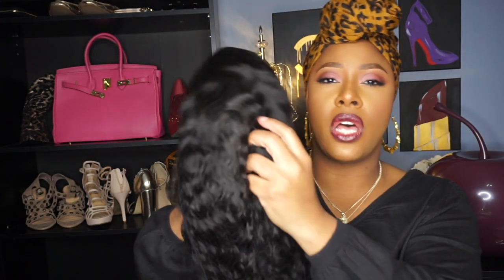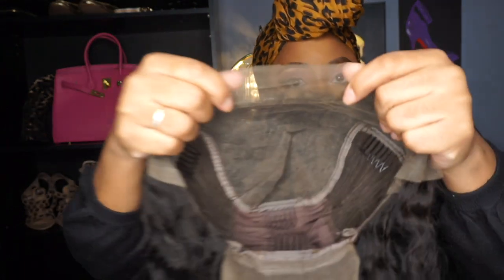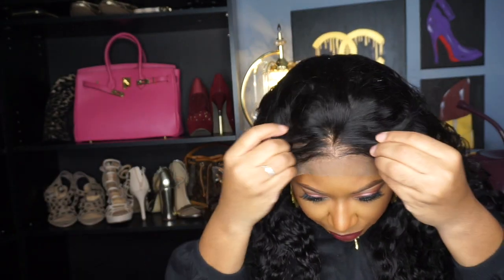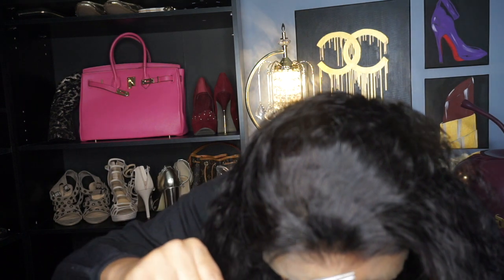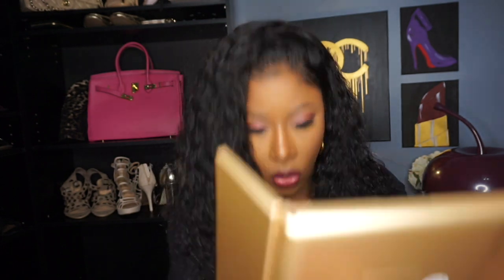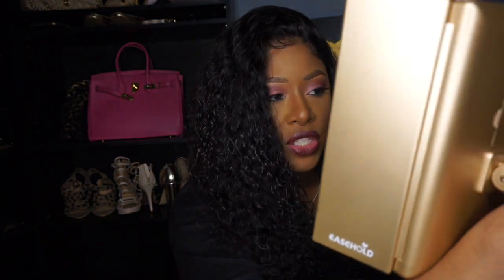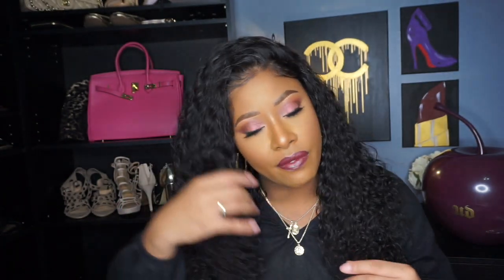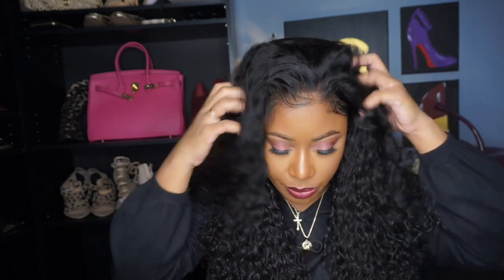ElvaHairWigs.com Pre-Plucked Brazilian Curly Wig | Is it Over Plucked?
► Item details:
Length: 20 inch
Texture: curly
Color: Natural color
Density: 130%
Cap: medium brown&Medium Cap
$5 off over $99 code: elvahair5
$10 off over $199 code: elvahair10
$20 off over $299 code: elvahair20
$50 off over $599 code: elvahair50

LA Looks Styling Gel